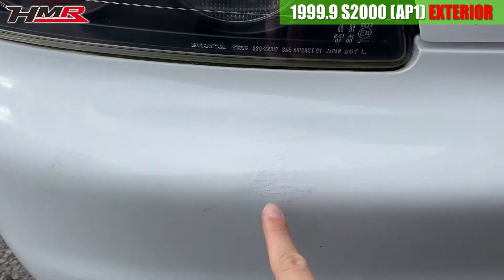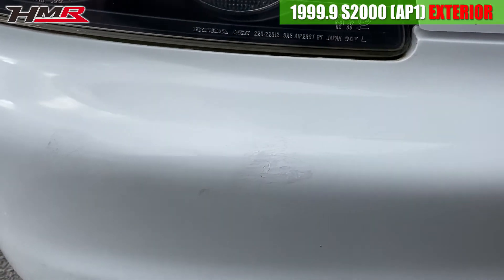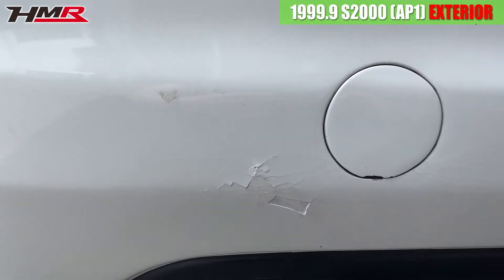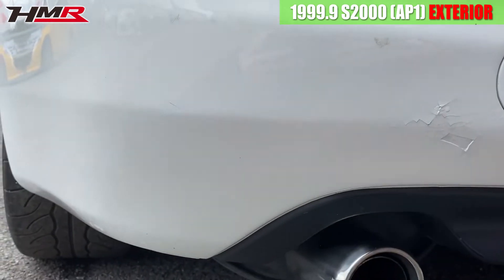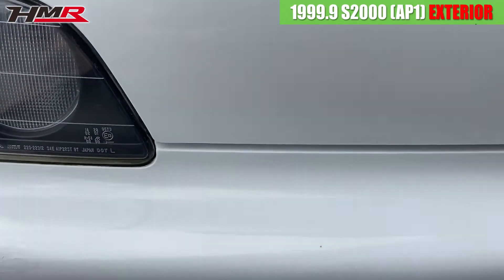【中古車】S2000(AP1) 外装編 Moduloリップ シルバー→ホワイトオールペイント